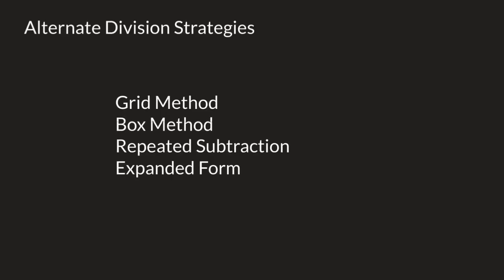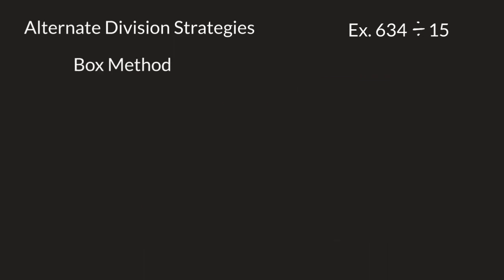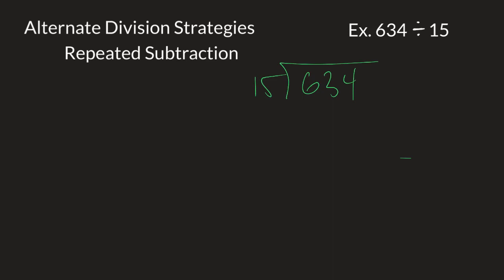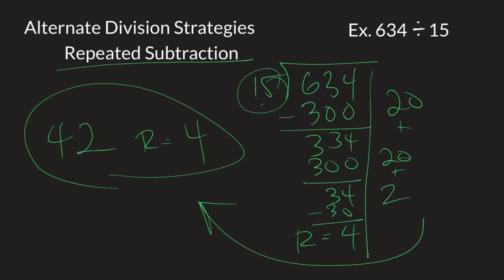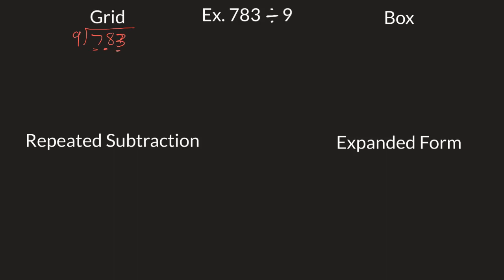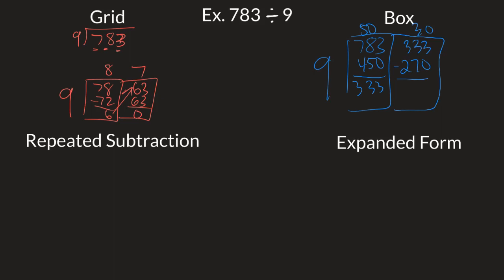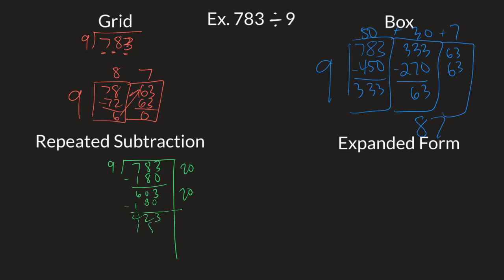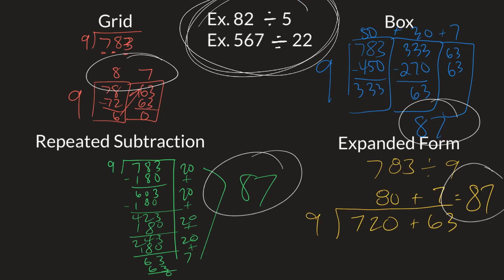Alternate Division Strategies